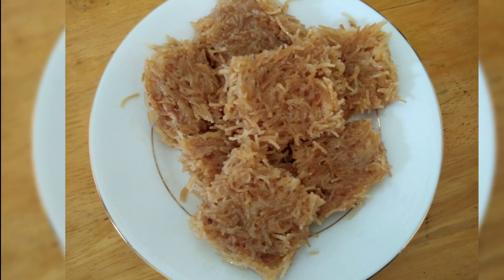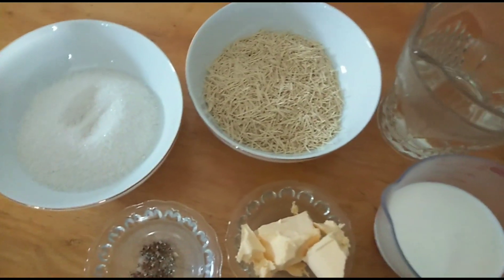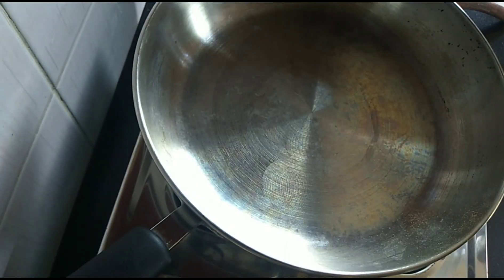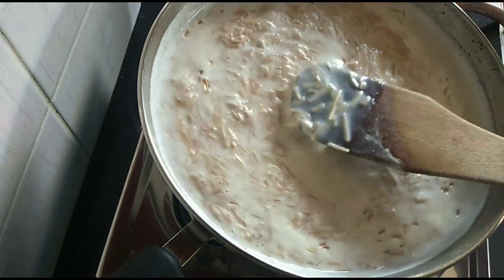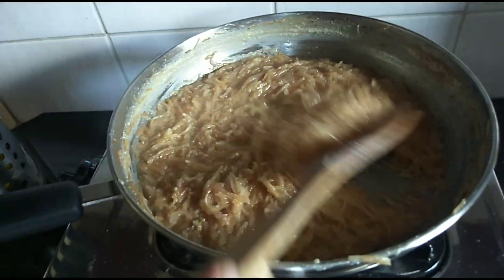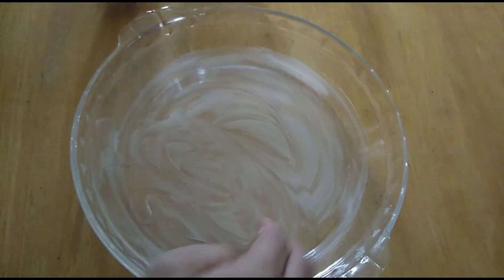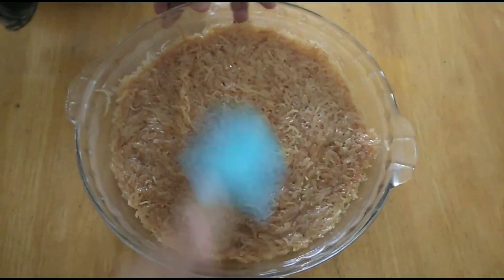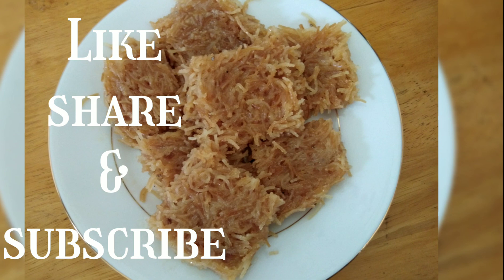Noodles Kesari| Semiya Kesari| Snacks for kids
Ingredients for this recipe :

broken noodles 1 cup
sugar 1 cup
milk 1cup
water 2 cups
butter 70g
crushed cardamom 1 tsp